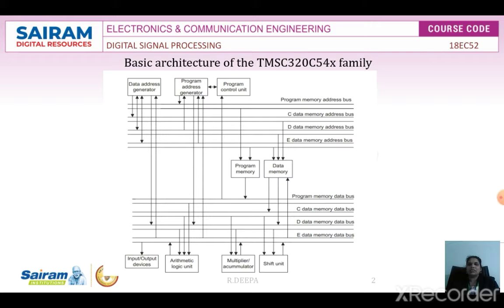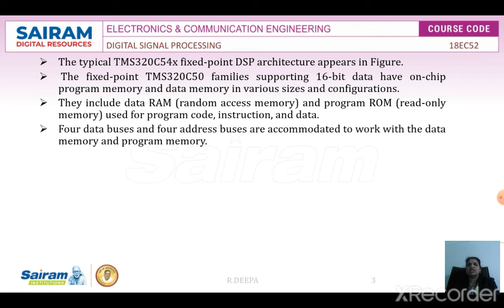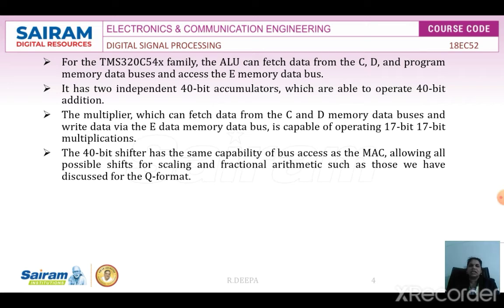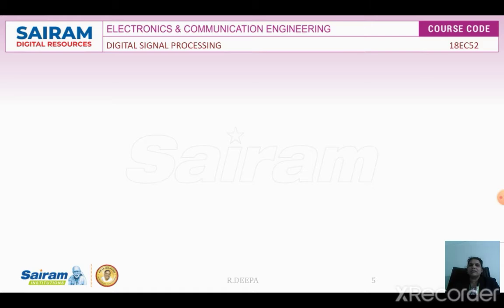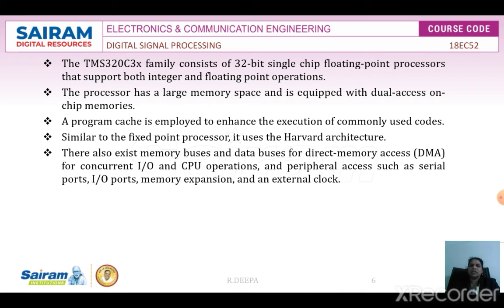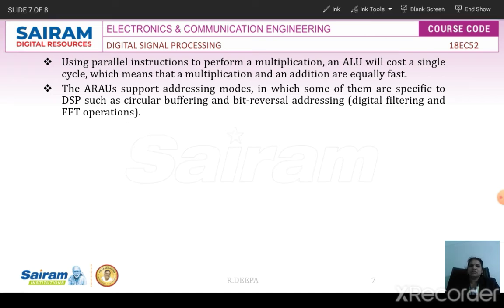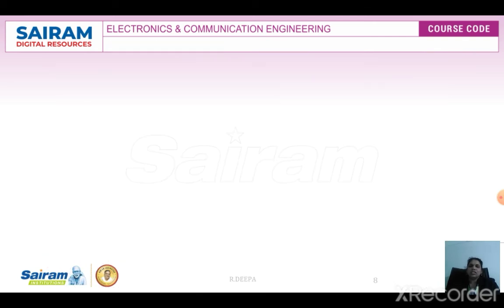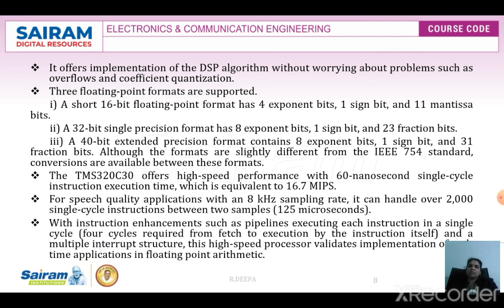Lecturevideo_18EC52_Module5_DSProcessors_R.Deepa